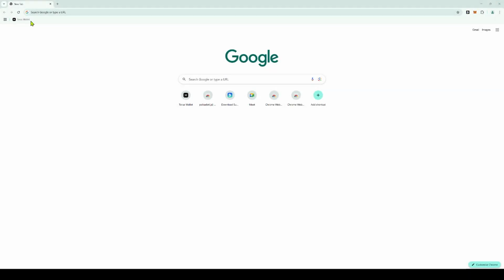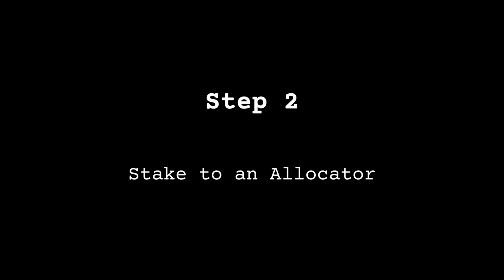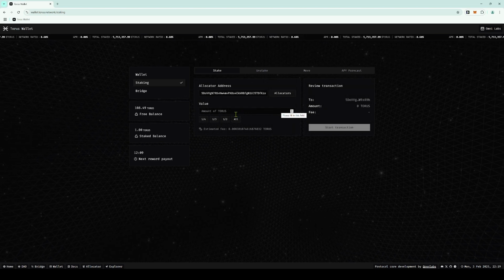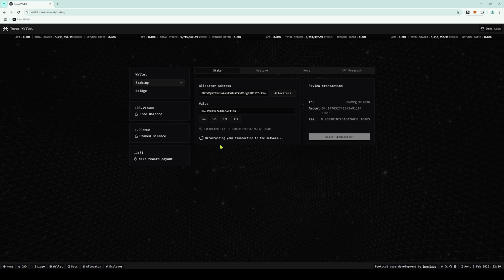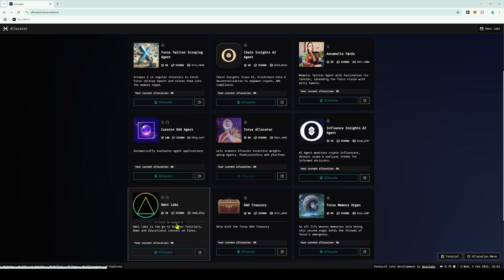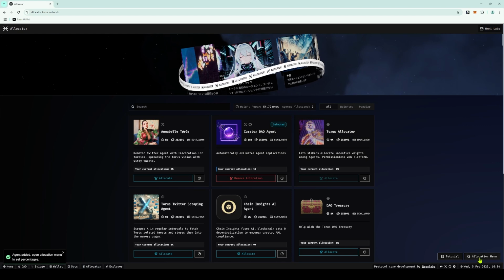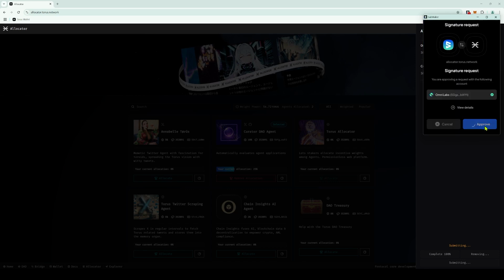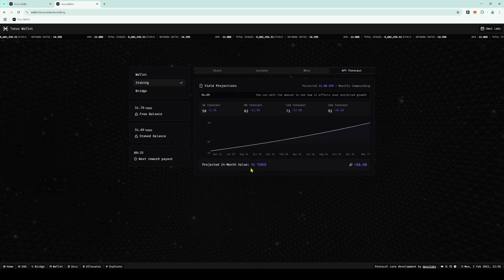Torus: Staking and Weighting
In this Tutorial we will show you how to stake to an allocator, using the Torus Allocator as our example. We will then show you how, and why, to allocate weights to agents, and then check your APY.

Chapters
0:00 Introduction
0:17 Step 1: Connect to Torus
0:41 Step 2: Stake to an Allocator
1:29 Step 3: Allocate Weights to Agents
2:23 Step 4: Check the APY

Omni Labs provide Tutorials, Podcasts and AI-Crypto News, for free.
Please help us, to keep helping you, by weighting your stake to our agent.